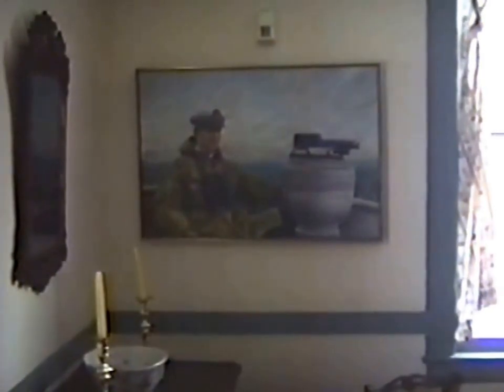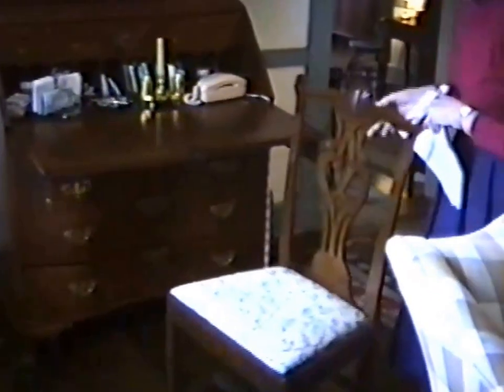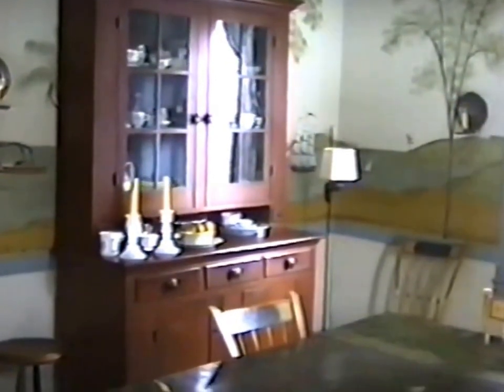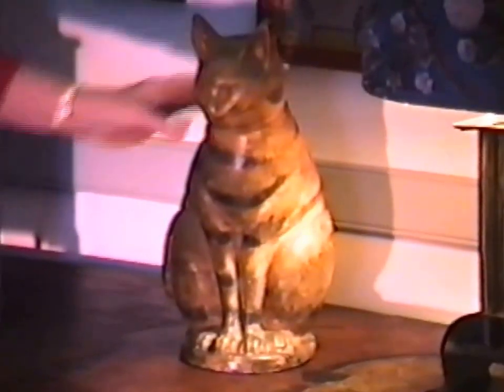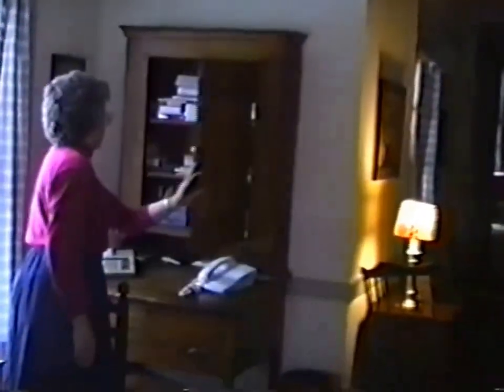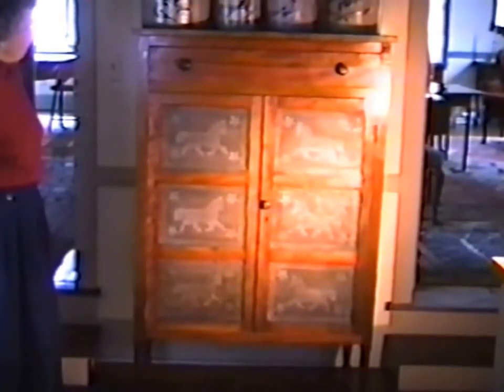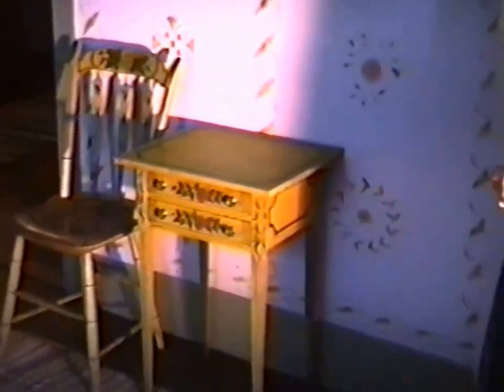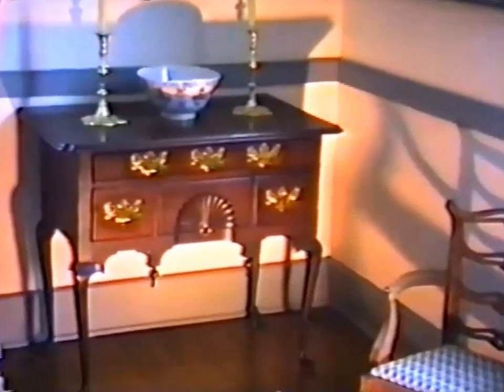Eleanor Hoover Walker Antique Collection January 1993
Ellie Hoover Walker hosts a tour of her antique collection at her home in January 1993.  Some of the items have since been sold.  Skinners' will auction her collection on August 9, 2015 in Marlborough, MA.